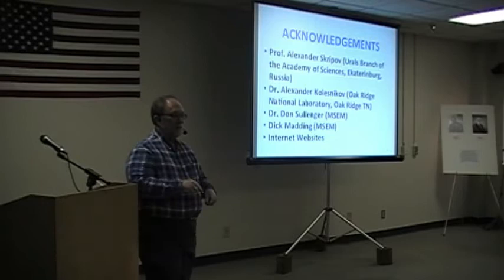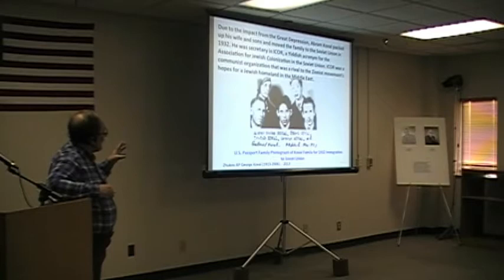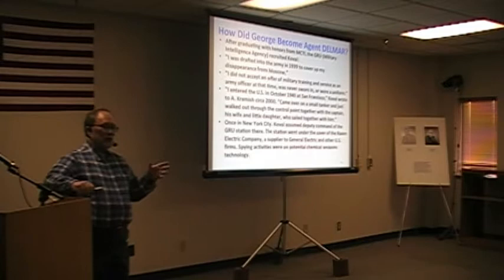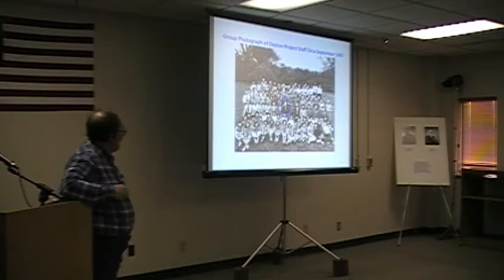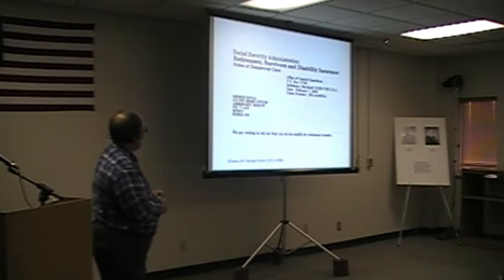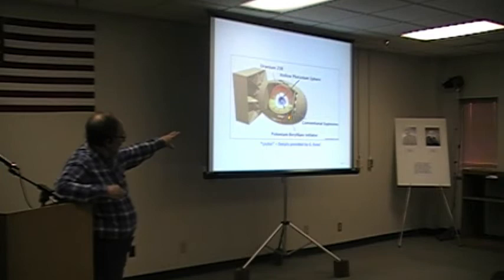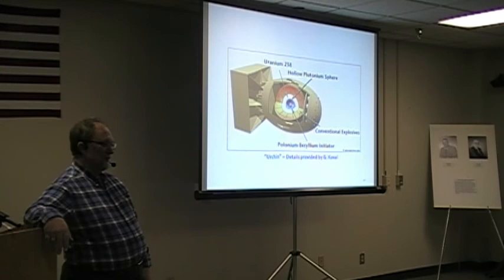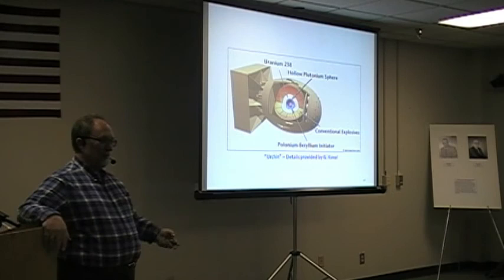Dr. George Koval, American Born Spy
Presenter: Dr. Robert Bowman

Description:  George A. Koval was an American-born Russian scientist who during World War II was an agent of Soviet military intelligence working within the Manhattan Project. He provided critical technology from the Oak Ridge and Dayton locations that drastically reduced the amount of time it took the Soviet Union to develop and detonate its first nuclear device on August 23, 1949. On November 2, 2007, Russian President Vladimir Putin honored Koval with the posthumous decoration of the highest state honor, “Hero of the Russian Federation”. Operating under the pseudonym “Delmar”, Koval is the only confirmed Soviet intelligence officer to penetrate the U.S. secret atomic facilities that were producing the plutonium, enriched uranium and polonium used to create the first atomic bombs during World War II. Koval had supplied very detailed information that helped to speed up considerably the time it took for the Soviet Union to develop and demonstrate its own atomic bomb.  George Abramovich Koval was born on December 25, 1914, in Sioux City, IA, into a Jewish family of immigrants from Belarus (part of the Russian Empire). After George had graduated from high school, he attended the University of Iowa. In 1932, the Kovals left the USA and immigrated to Eastern Soviet Union near the Chinese border. In 1934, George Koval entered the D.I. Mendeleev Institute (now University) of Chemical Technologies, from which he graduated cum laude in 1939. Koval was subsequently recruited by the Soviet Red Army intelligence for an American espionage mission. He arrived in the US during1940 and initially gathered information on American chemical weapons research. In April 1943, Koval was drafted into the U.S. Army. With fake documents that he had an Associate Degree in Chemistry, he was selected for a special Army training program at the City College of New York, where he learned about the maintenance of equipment used for monitoring radioactive materials. Following his graduation, the U.S. Army assigned Koval first to the Manhattan Project’s secret installation in Oak Ridge, Tennessee. Placed in charge of radiation control, Koval had unrestricted access to this installation and observed first-hand the processes utilized in the production of plutonium and polonium, as well as scientific and security procedures and the quantity and quality of the materials produced. In June 1945, Koval was transferred from Oak Ridge to the Manhattan Project facilities in Dayton, Ohio. Assigned to the Health Physics branch of the Medical Department with even greater access to the top-secret project than he had in Oak Ridge. In December 1945, he reported to Moscow that the Americans were producing polonium for use in their atomic project – and also divulged the monthly volume of polonium production in Oak Ridge. In February 1946, Koval was given an honorary discharge from the Army and awarded two medals, including one “For Victory in World War II". Koval left the US in 1948 presumably to work on a power station construction project in Europe; however, he eventually made his way to the Soviet Union. Back in Moscow by June 1949, Koval resumed his graduate studies at the Mendeleev Institute obtaining a Ph.D. in chemical science. Koval later landed a teaching position at his alma mater where he would work for over 40 years and publish some 100 scientific works. George Koval died in Moscow on January 31, 2006. Cited among his major contributions to the Soviet atomic project was the design of the neutron initiator used in the first Soviet atomic device just as it had been at the Trinity and Nagasaki by the USA during World War II.

Speaker's Biography: Dr. Bob Bowman holds B.S., M.S. and Ph.D. degrees in Chemistry and was employed at the Mound Laboratory from 1969 until he left as a Science Fellow in 1984. After Mound, he worked at three aerospace organizations in southern California and later at the Oak Ridge National Laboratory until his retirement. He is also a Director on the board of the Mound Science and Energy Museum Association.